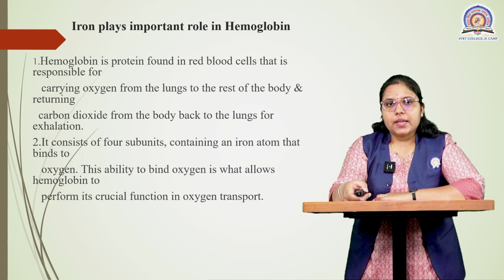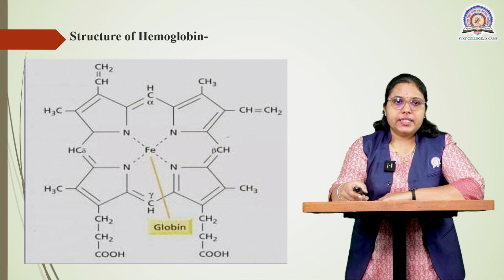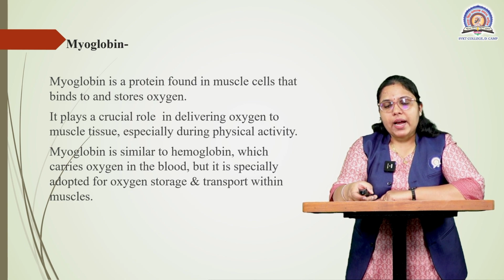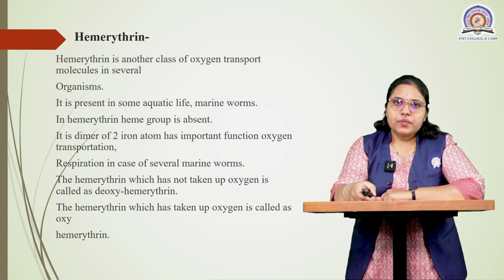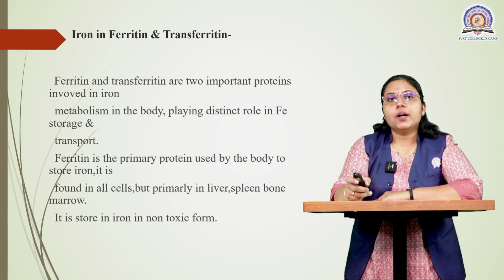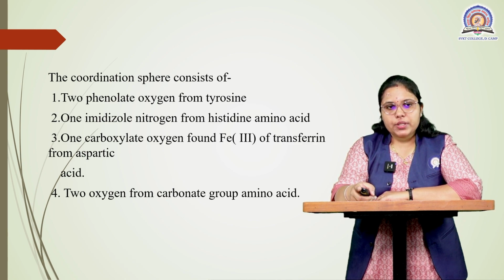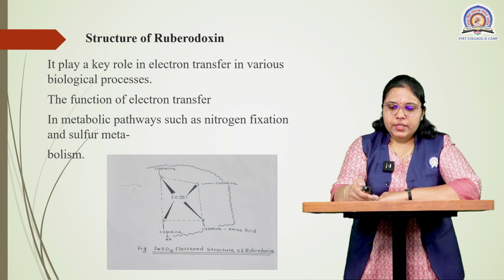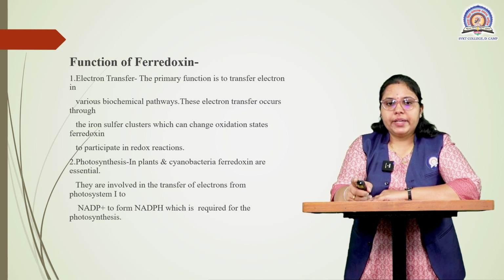Asmita Adke | Metalloproteins of Fe(Iron) | SVKT College, Deolali Camp